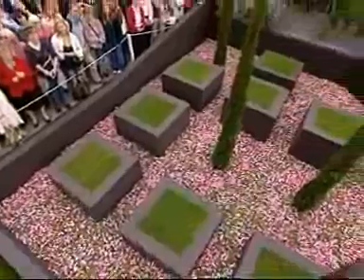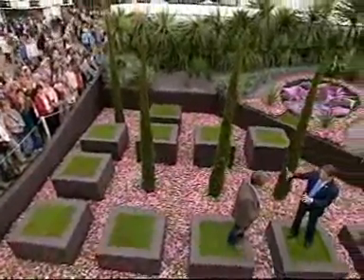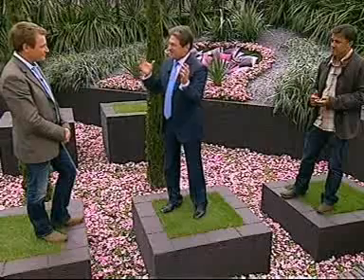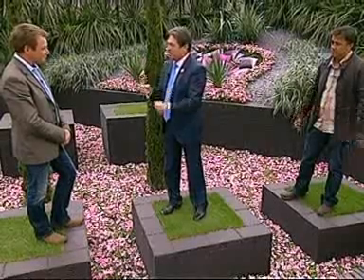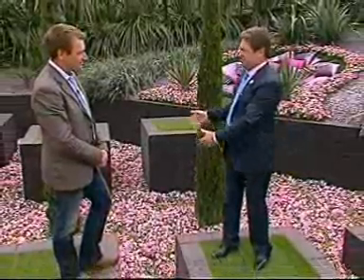BBC2 - 20 May 2009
Chelsea Flower Show 2009